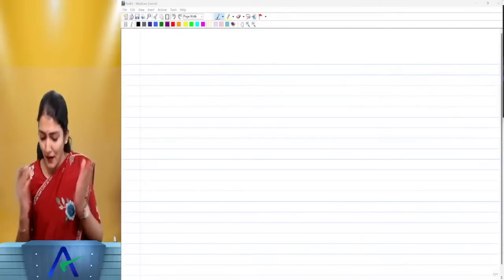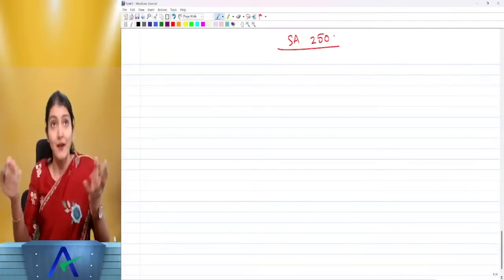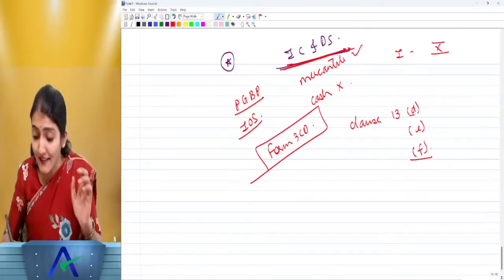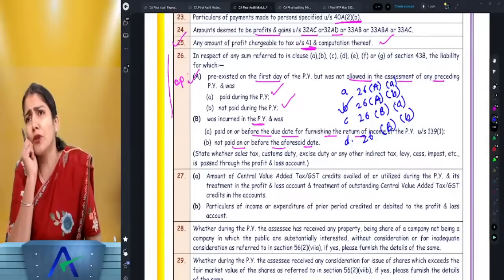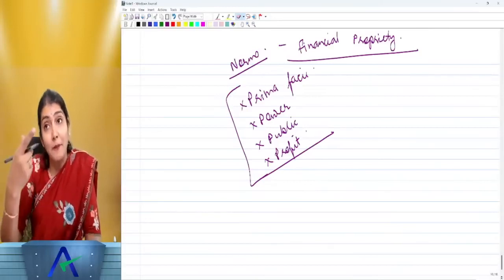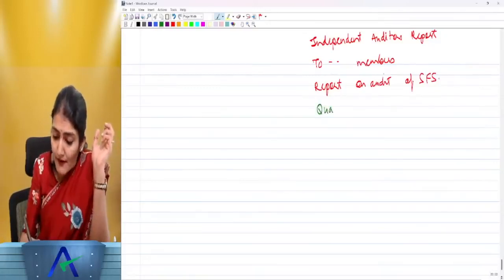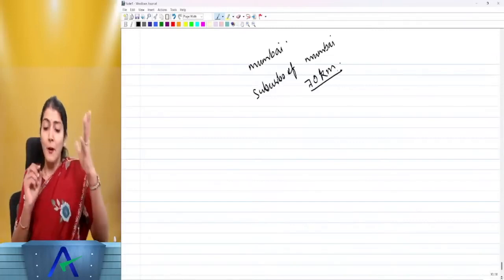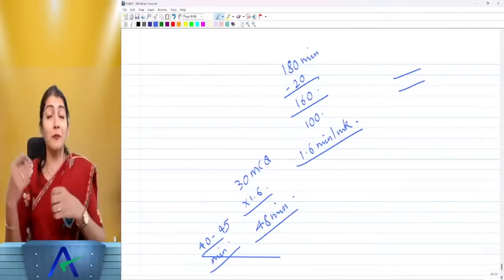CA Final Audit | Rapid Revision Session | CA Aarti N Lahoti